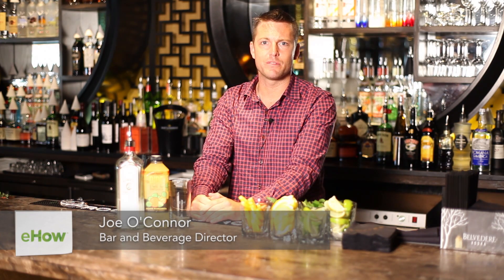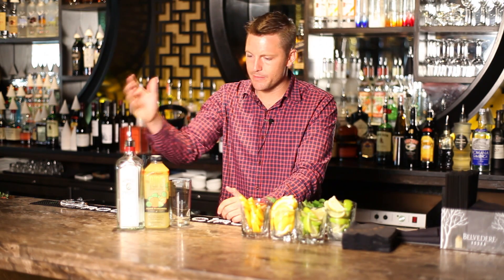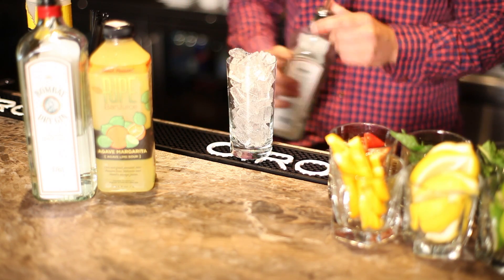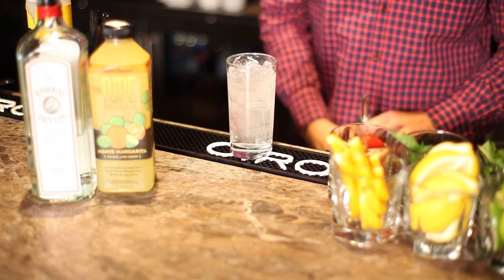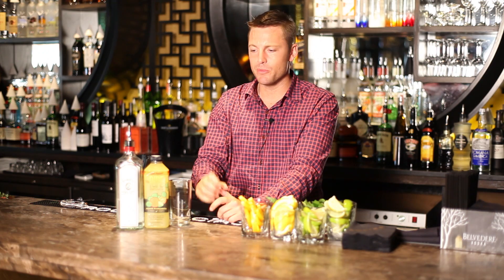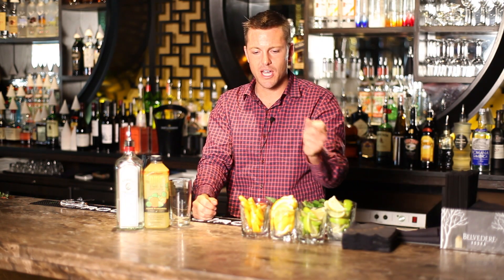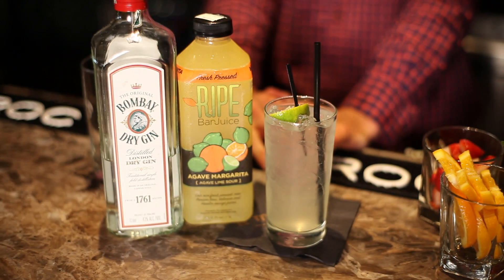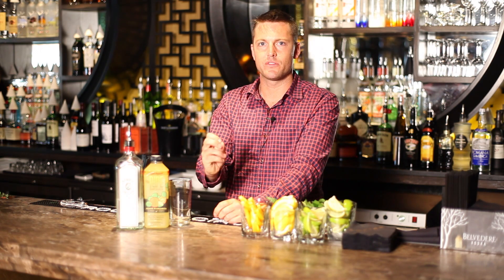How to Make a Gin & Tonic Drink With a Splash of Sour : Punch & Drinks for Parties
Making a gin and tonic drink with a splash of sour requires dry style gin and a few other important ingredients. Make a gin and tonic drink with a splash of sour with help from an experienced beverage director in this free video clip.

Bio: Joe O'Connor is the bar and beverage director for all Big Night Entertainment Group venues.

Series Description: Making punch and drinks for parties is a lot of responsibility, because oftentimes you hold the fun-level of the event in your hands. Get tips on making drinks and punch for parties with help from an experienced beverage director in this free video series.